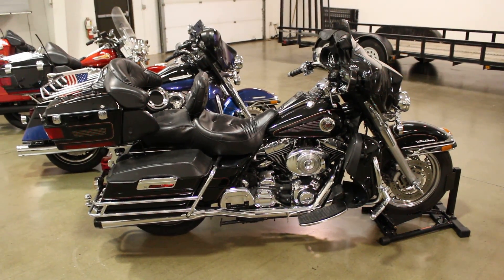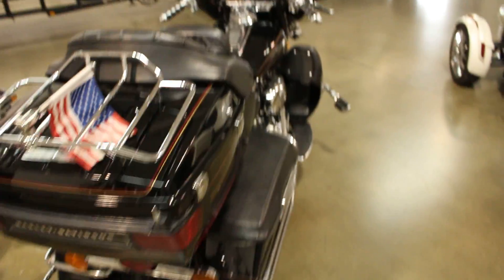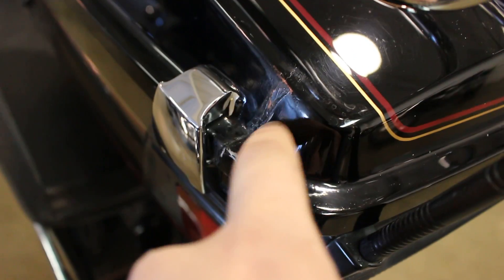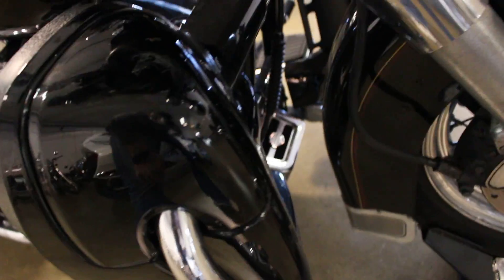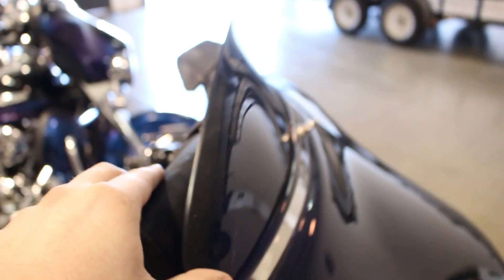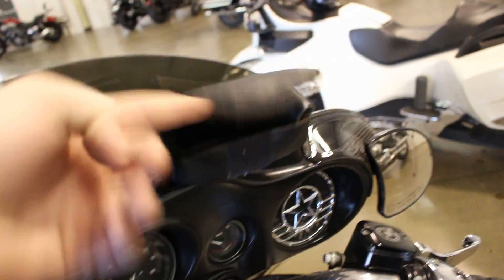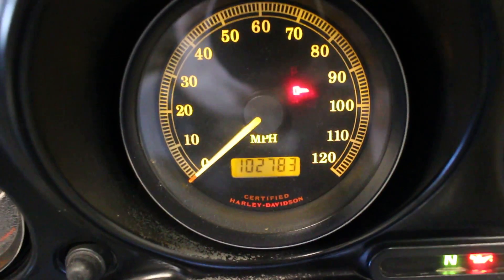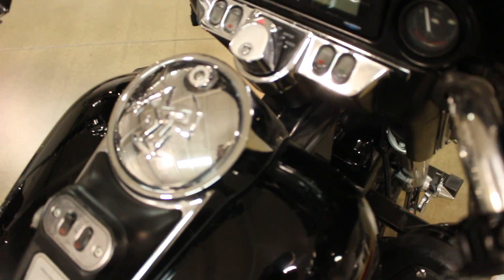2001 Harley Davidson Ultra Classic walk around: srkcycles.com